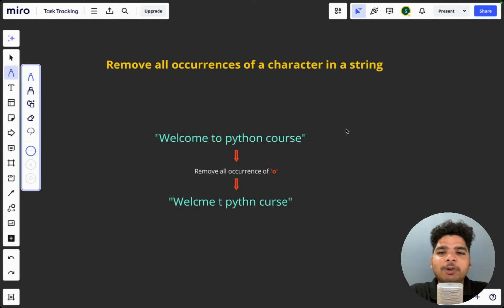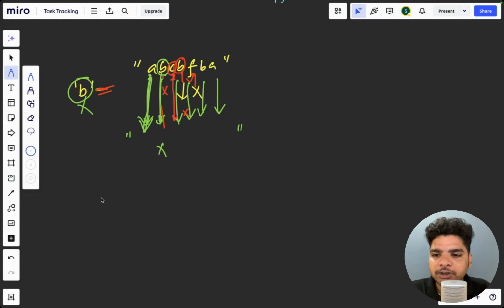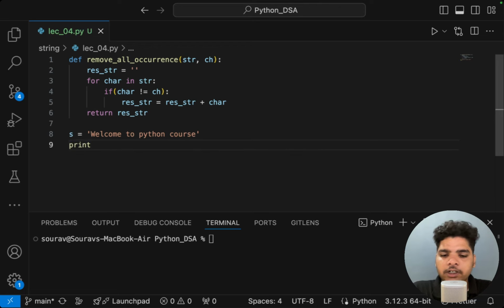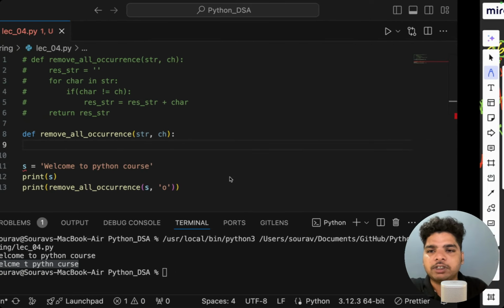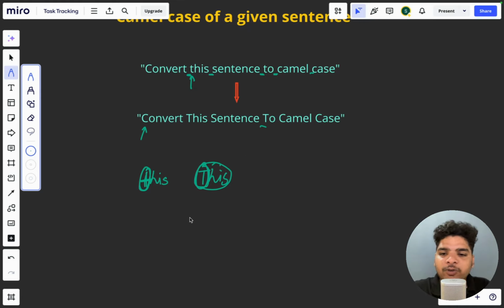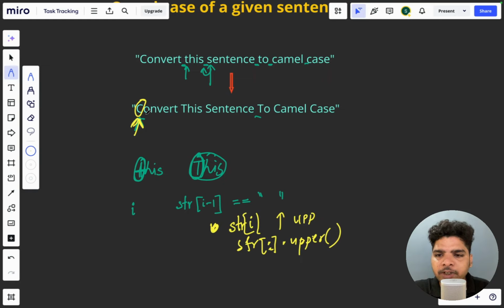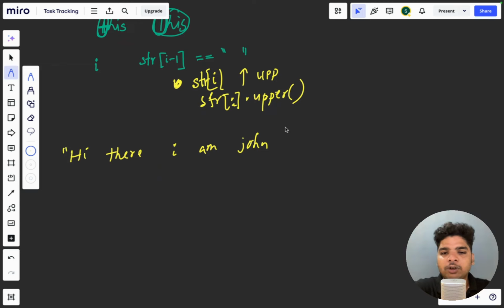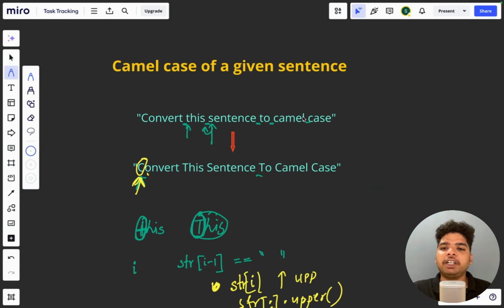Remove All Occurrences Of A Character In A String | Camel Case Of A Given Sentence